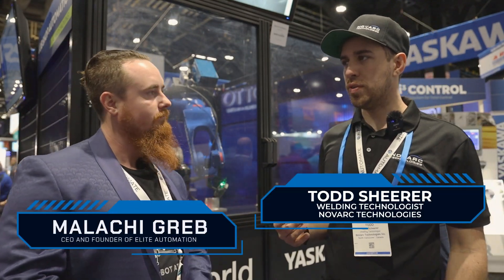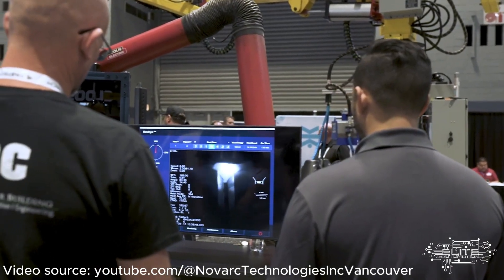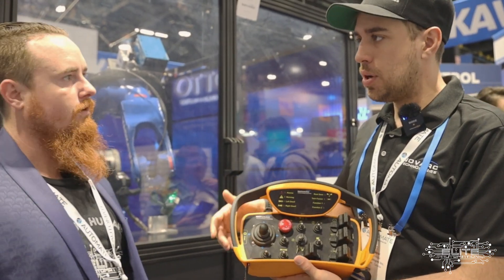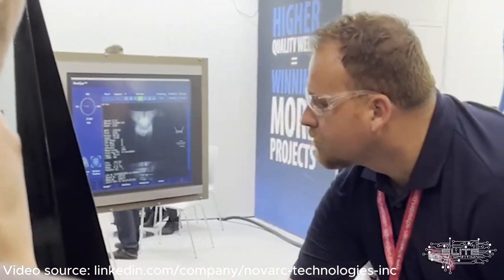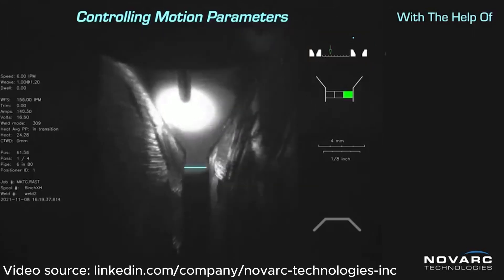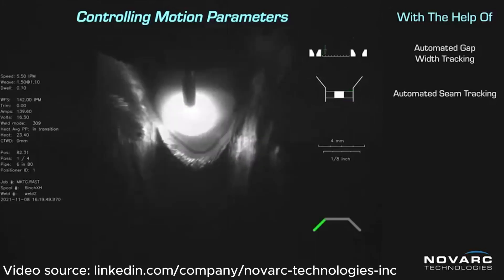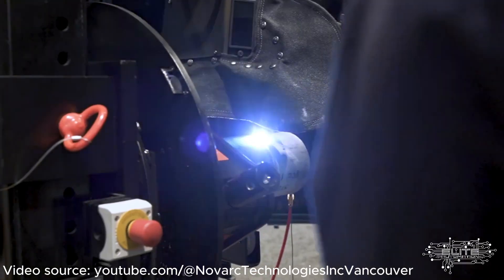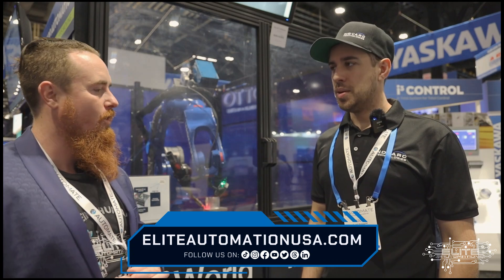AI Welding Robot Learns From Welders! | Novarc Automates Pipe Welding with AI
Revolutionize pipe welding with Novarc's AI!  This video showcases Novarc's innovative solution:

AI-powered Welding Assistant: Mimics skilled welders for consistent, high-quality welds.
Real-time Parameter Adjustment: Adapts wire feed speed, travel speed, and more for optimal results.
Seamless Integration with Existing Robots: Upgrade your 6-axis robot for automated welding.
Fast Learning & Scalability: Trains on diverse weld types and adapts to new applications.
Reduced Operator Dependence: Free welders for more complex tasks and supervision.
Transform your pipe welding with Novarc's AI!

EliteAutomationUSA.com
Evansville, In